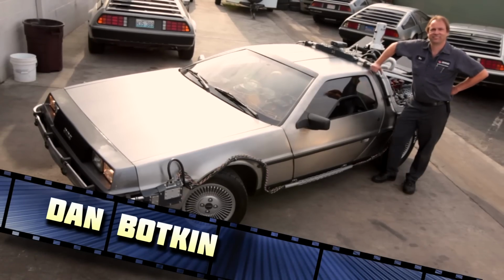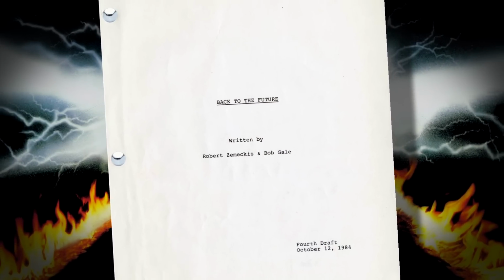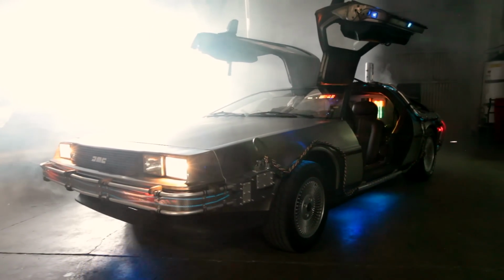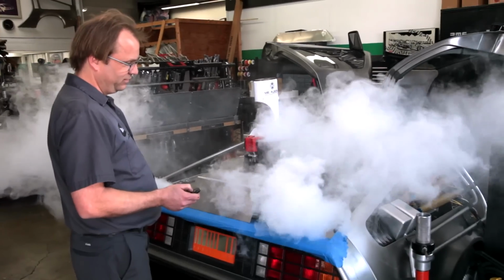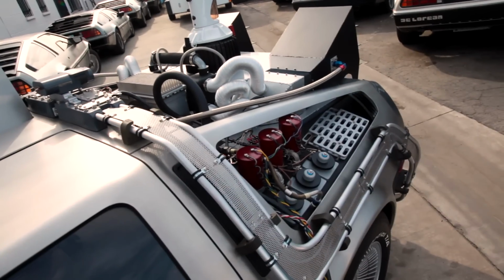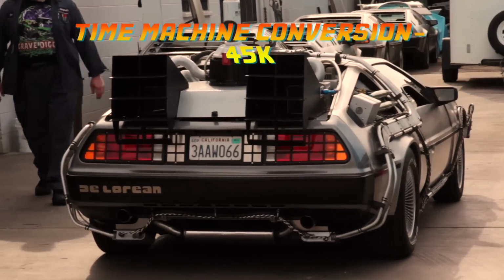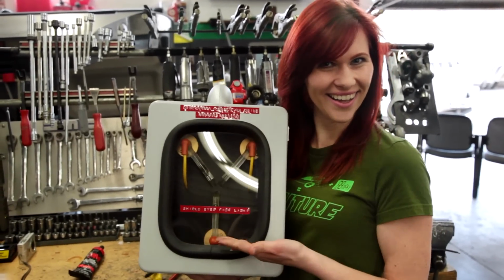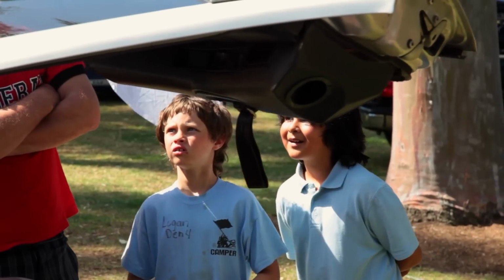STAR CARS- DeLorean Time Machine (Ep. 6)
Athena uncovers the world's fastest DeLorean Time Machine (courtesy of a 300 hp engine swap) at DeLorean Motor Company California, and even discover secrets behind the aborted Back To The Future Part IV.

STAR CARS: an award-winning web series profiling famous movie and TV vehicles and the owners who love them. We can't get enough of TV and movie car replicas! And if you can't either...